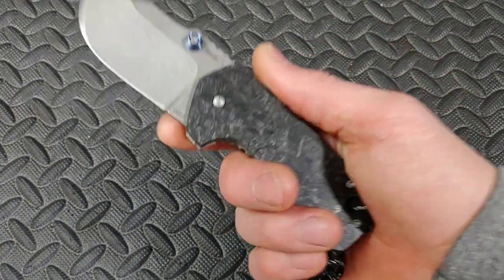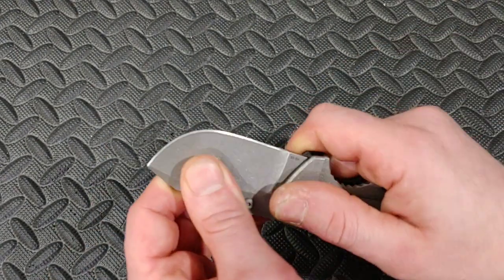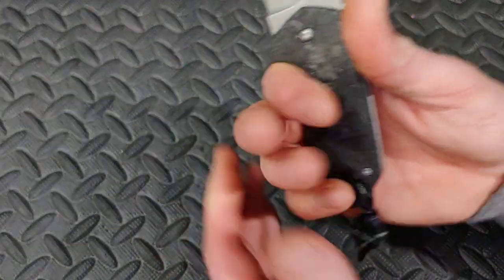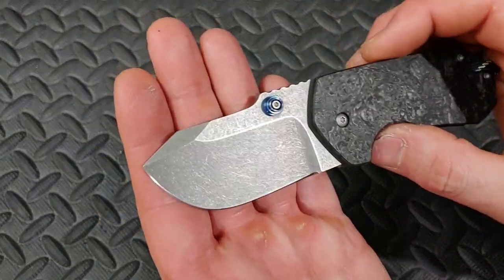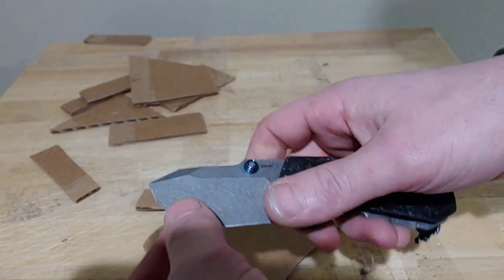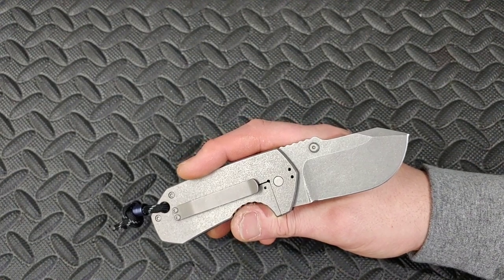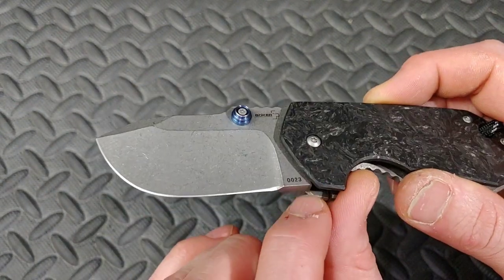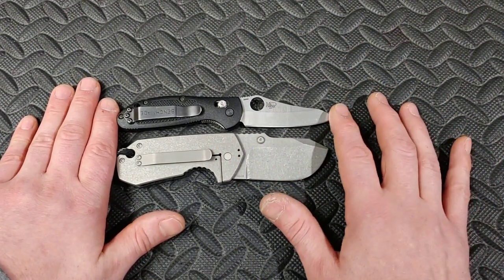BOKER ALBATROS KNIFE REVIEW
Boker knives Albatros review

Benchmade Freak

Benchmade Griptillian

Benchmade Bugout

Civivi Elemenum

Civivi Pintail

Civivi Ortis

Civivi Badlands

Civivi Keen

Civivi Baklash

Sencut knives

Cold steel code 4

CJRB Feldspar

CJRB RIA

CJRB Maileah

KANSEPT KNIVES

Spyderco Yojimbo

Spyderco pm2

Spyderco para3

Spyderco para3 LW

Spyderco manix2

Spyderco Smock

Spyderco kapara

Twosun titanium prybar with clip

Ruike P801

sencut knives on amazon

Ceramic Rod

Tri stone

Jewelers loupe

Wiha Bits

Locktight stick

2 pack original & heavy KPL

Silicon Rings

OR